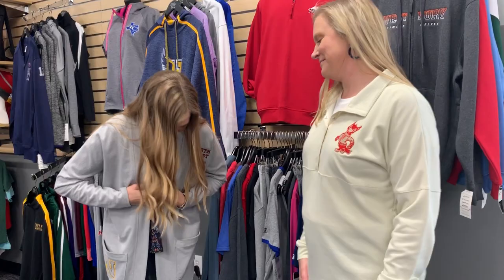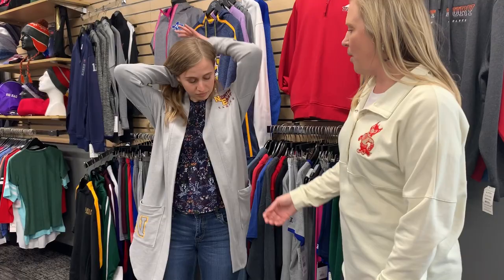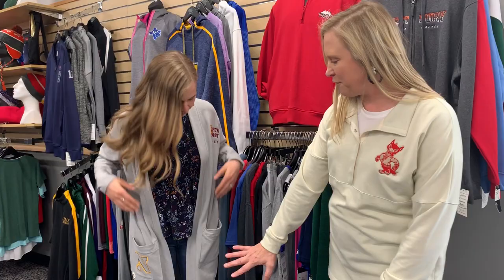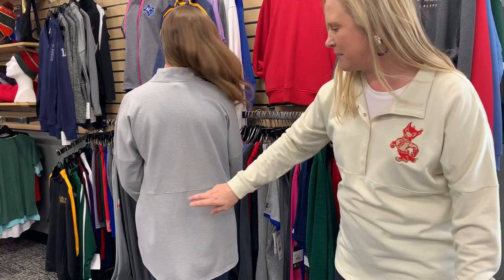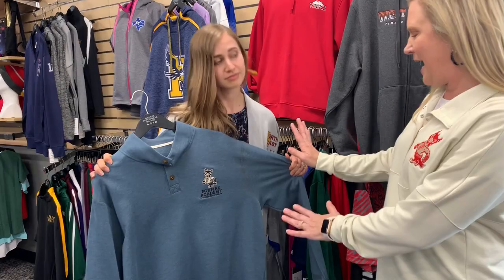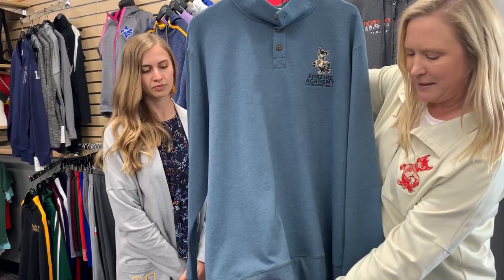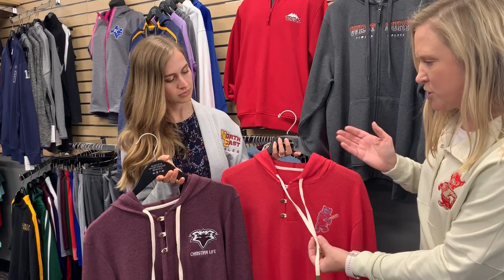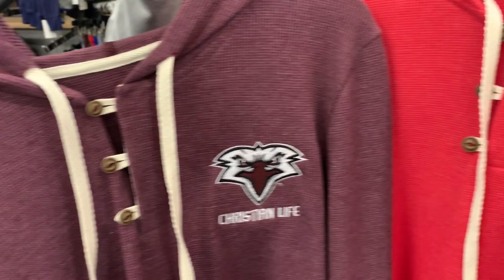Augusta Sportswear Apparel Review | Part 2